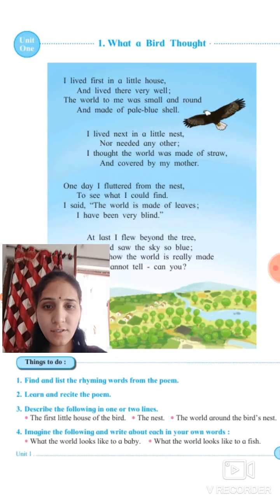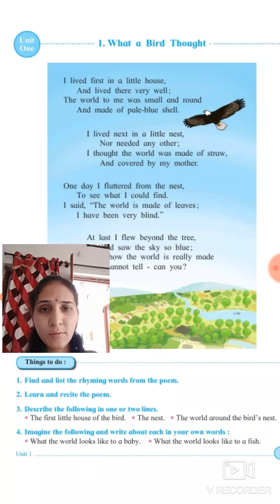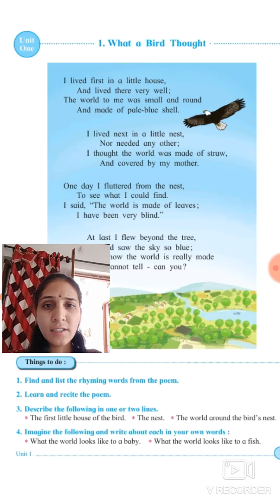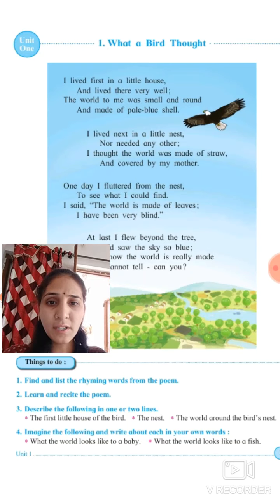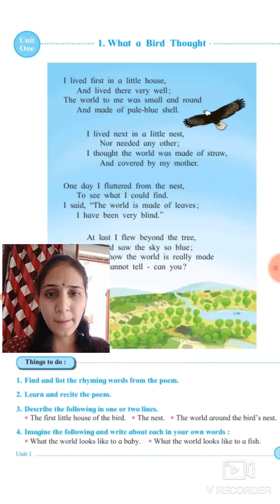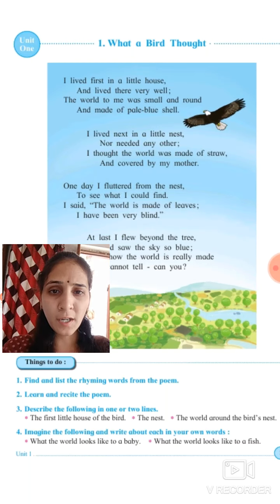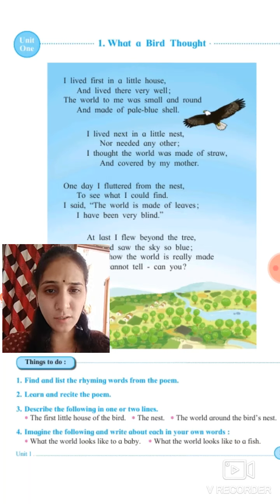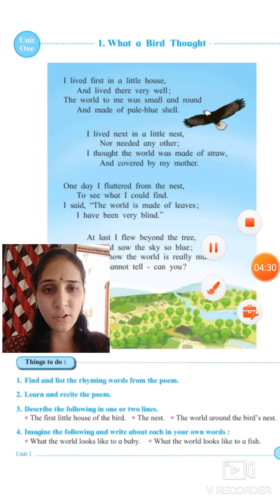class 5th sub english Topic what a bird through video 1 poem 1